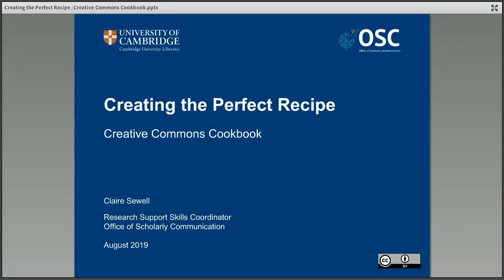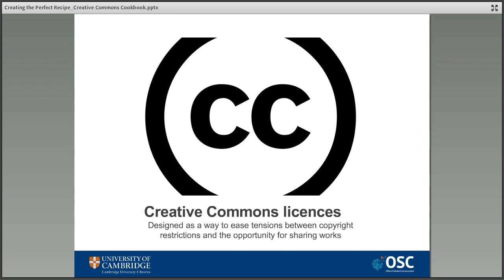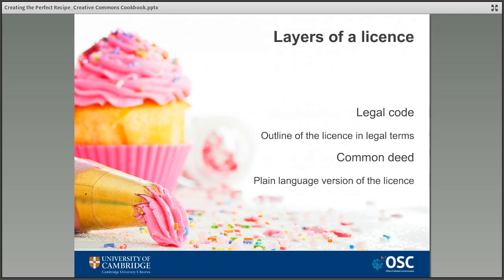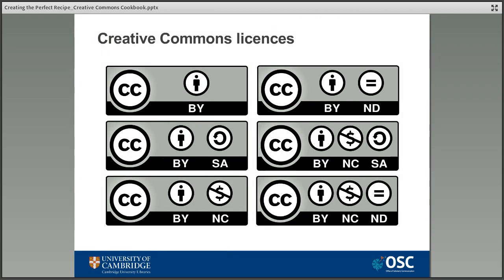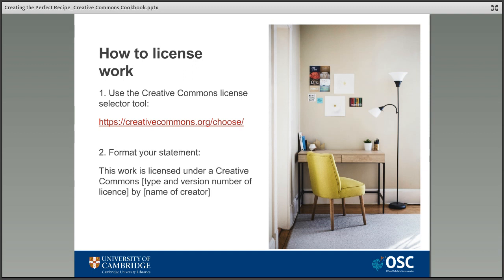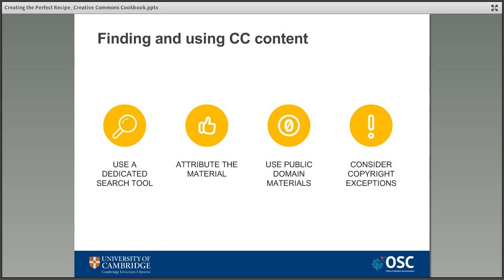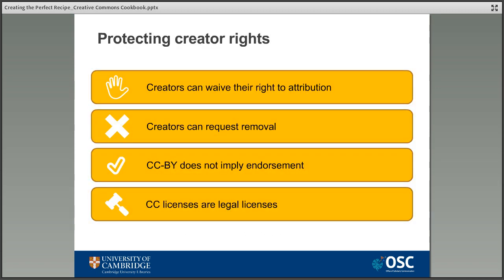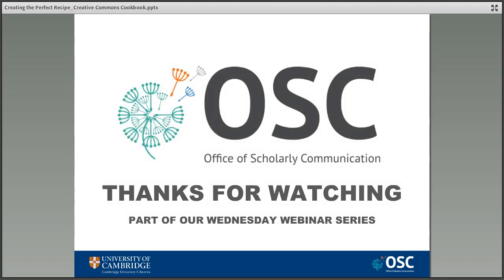Creating the Perfect Recipe: Creative Commons Cookbook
How do you create the perfect copyright recipe?

Creative Commons licenses sit alongside existing copyright regulations as a way to help researchers use existing creations and share their own work with others. This webinar will explore the history of the Creative Commons movement, explore how the licenses can be put together and how librarians can encourage their researchers to use them to their best advantage.